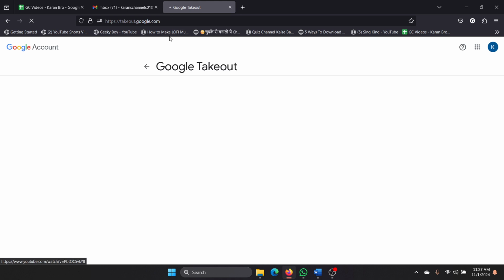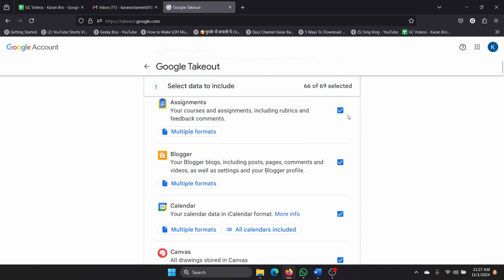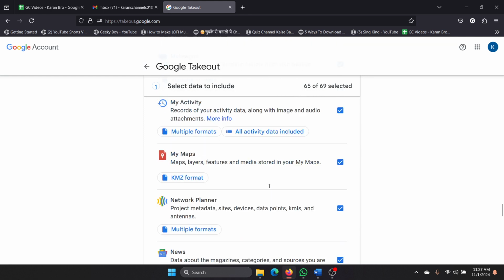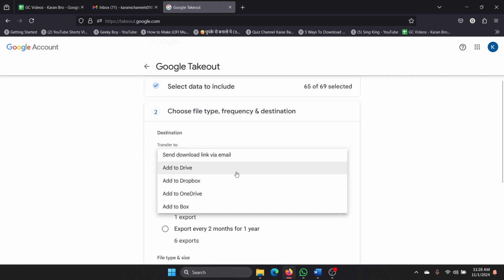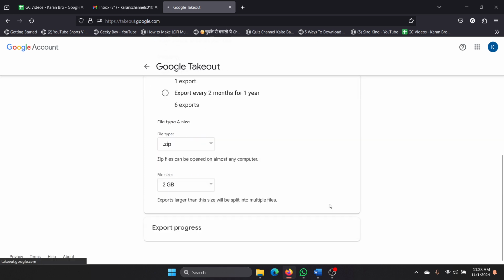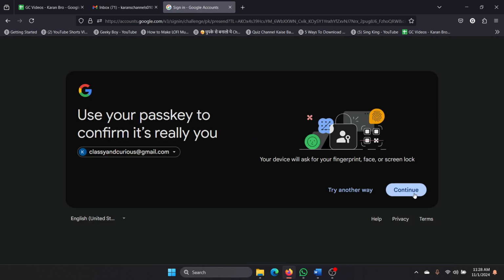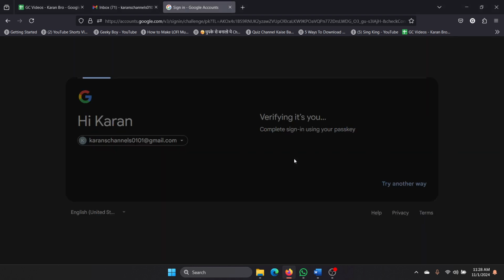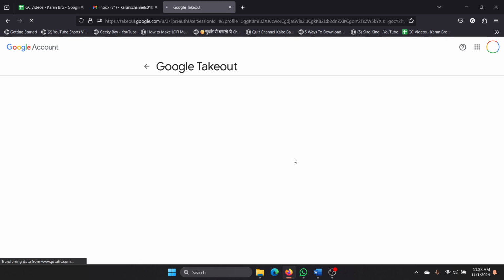How to Download and Backup All Gmail Emails on Windows 11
Video Title: How to Download and Backup All Gmail Emails on Windows 11

If you wish to download and backup All Gmail Emails then please watch this video.